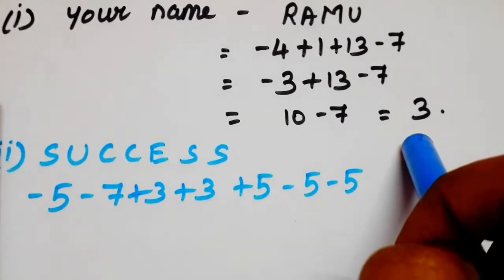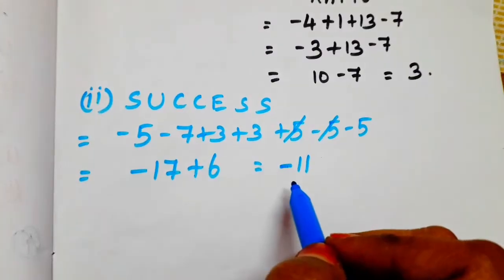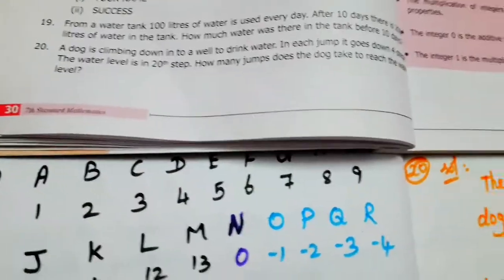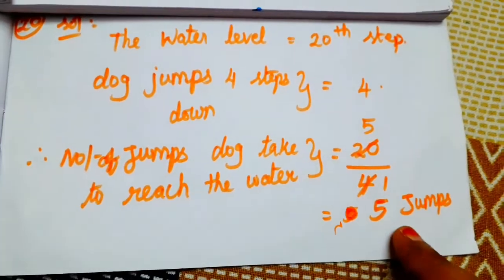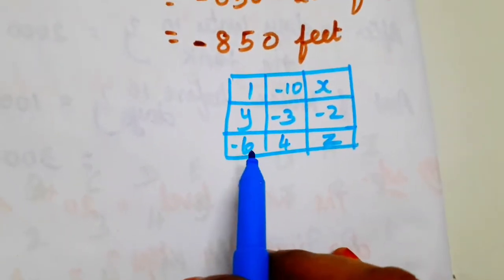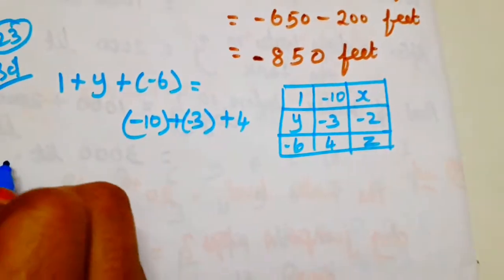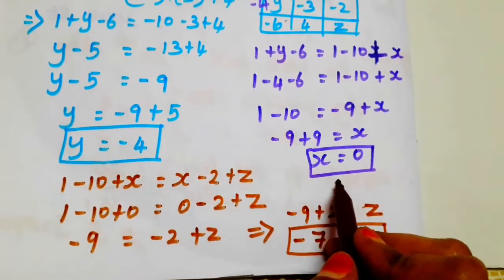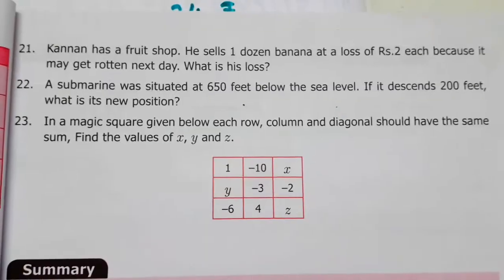7th std Maths-Unit 1 Numbers system-Exercise 1.6(sum18 to 23)-part 24-Term 1 New samacheer syllabus